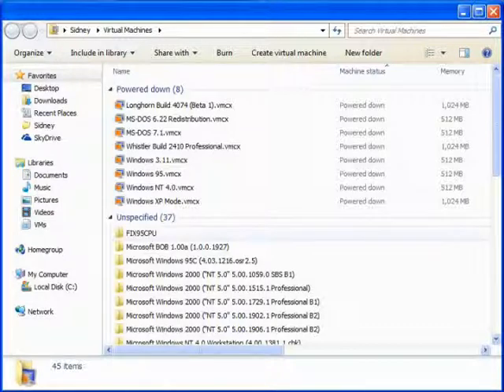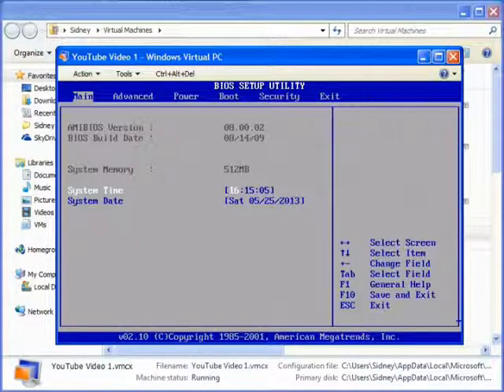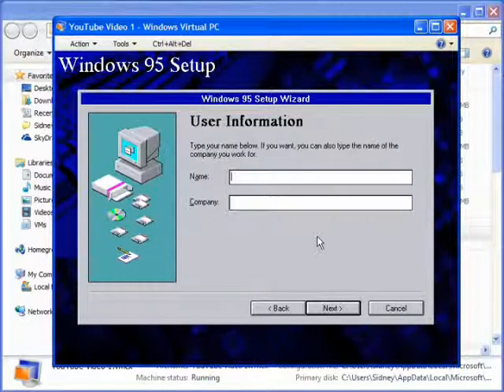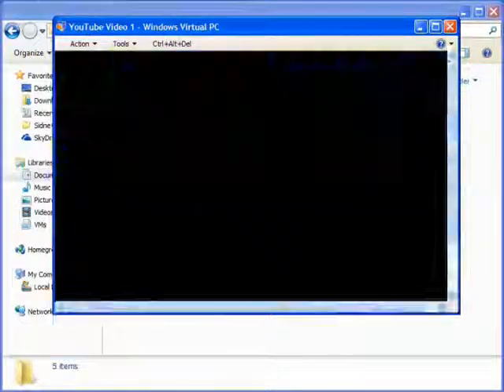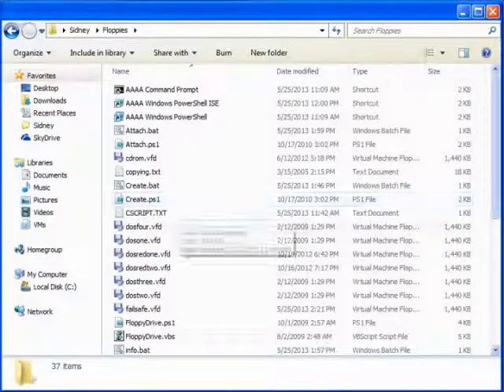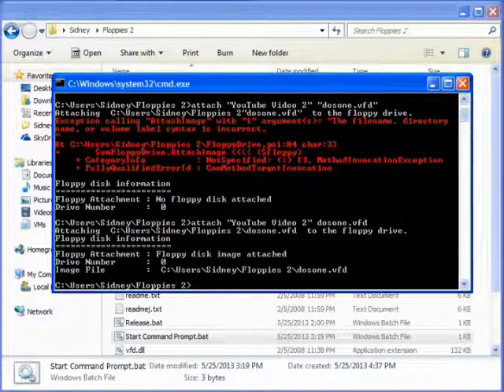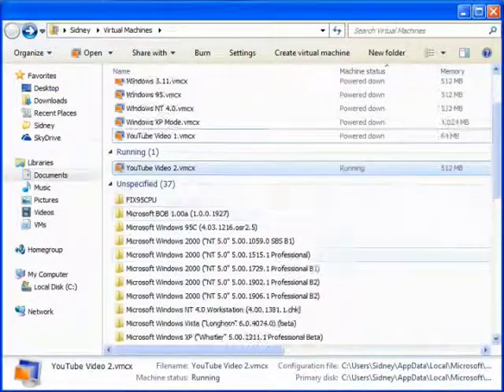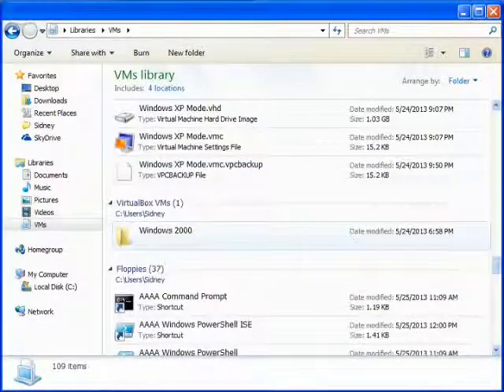Windows Virtual PC 7 Basics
It's mainly self explanatory. I show you the basics of Windows Virtual PC 7, and what to expect after migrating to it from Microsoft Virtual PC 2007.